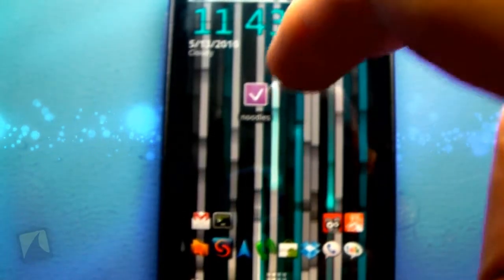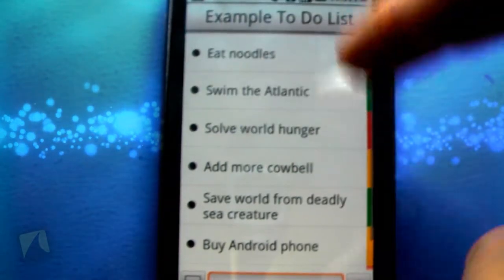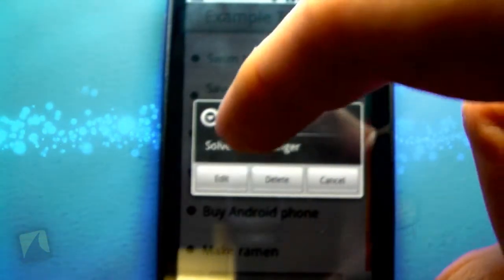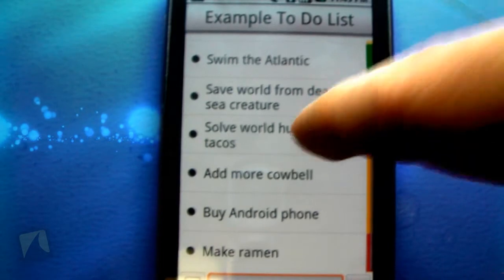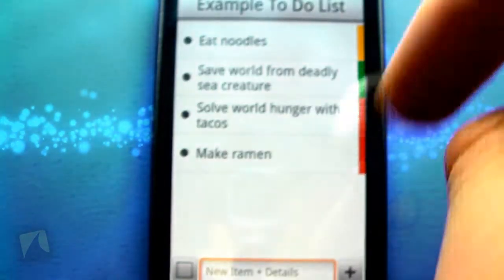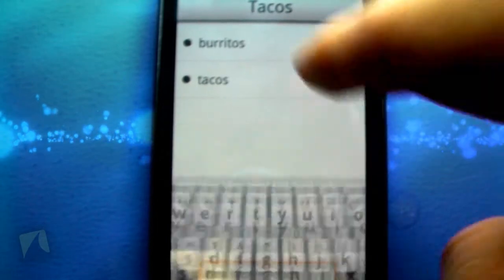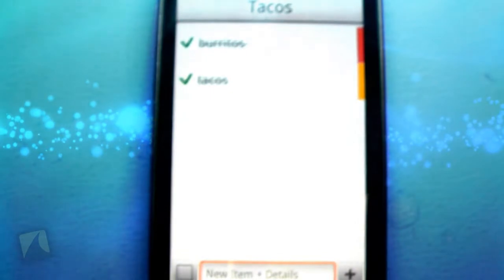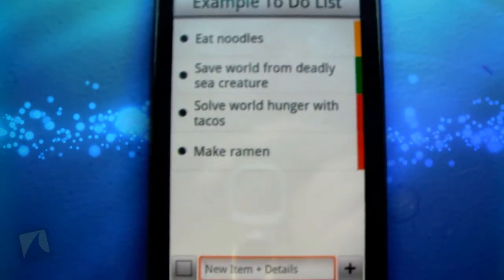Noodles - ToDo List by makeramen | Droidshark.com Video Review for Android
Simple and flexible list manager for your:
To Do List
Shopping List
Goal Planning
GTD
Quick Notes
and anything else in a list

Features:
*First todo list with extensive drag and drop support
*Gesture based operation (swipe to cross)
*Designed to be quick and easy